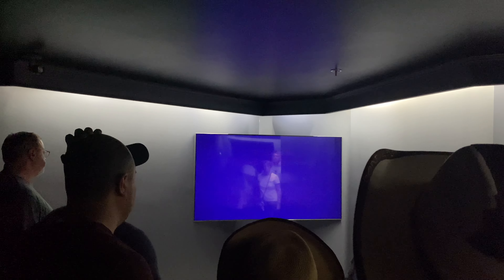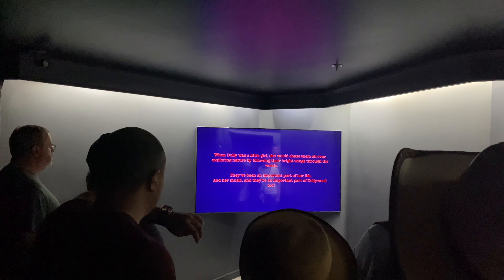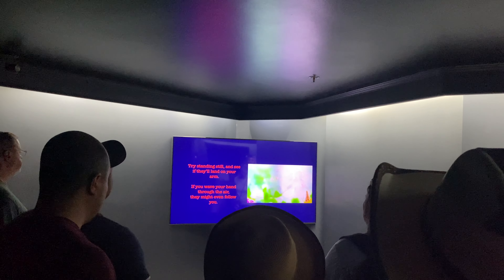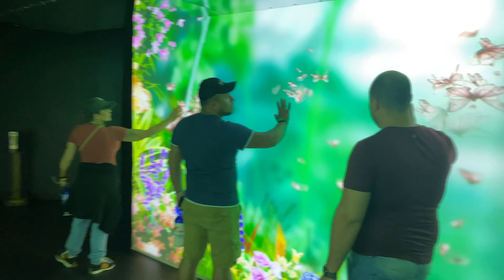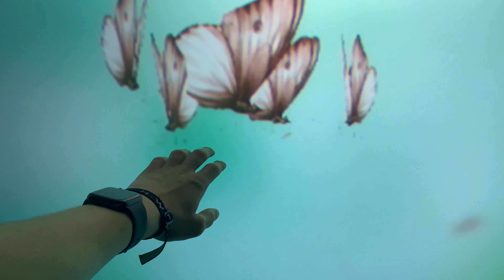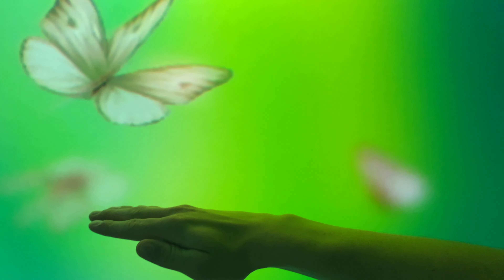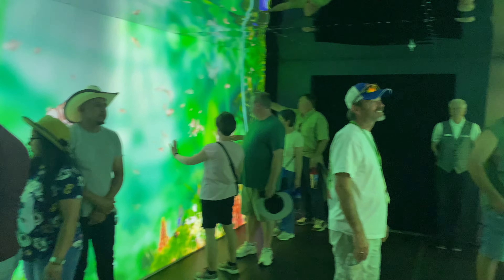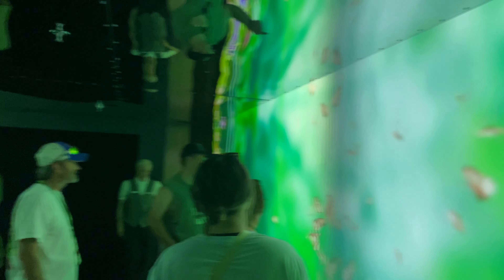Dolly's Butterfly Garden - Queue, Preshow, and Walkthrough! Dollywood 2022 Flower and Food Festival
For Dollywood's 2022 Flower and Food Festival, a new interactive walkthrough experience has appeared in the Chasing Rainbows museum building! The attraction features interactive butterfly projections, and also features a preshow. While it's a cute little attraction, it has me wondering: is Dollywood testing concepts for a future full-scale attraction at the park?

Be sure to leave a like on this video if you would like to see similar content to this in the future!